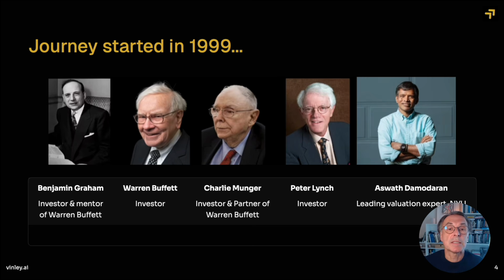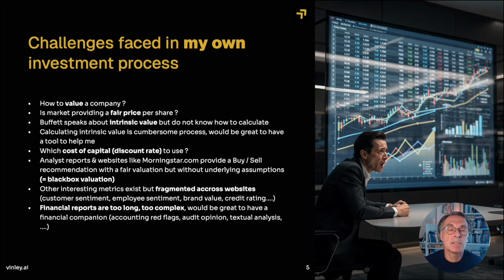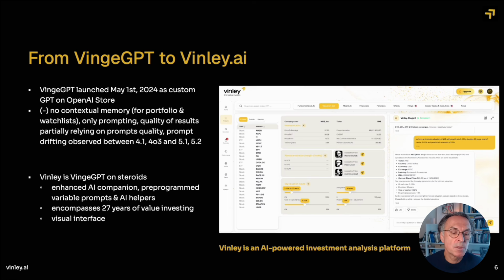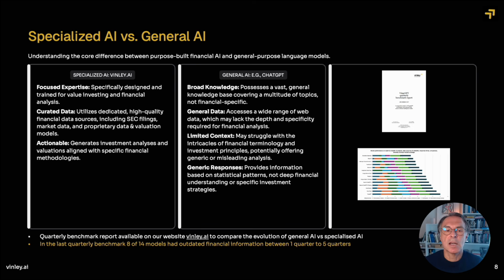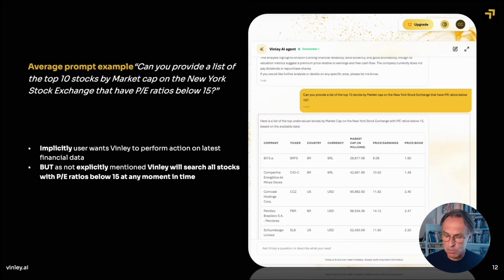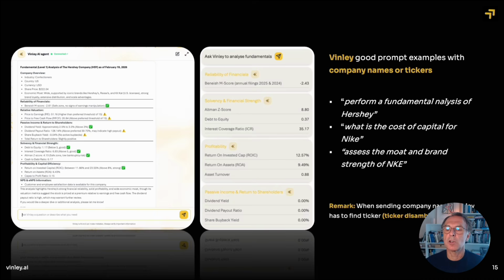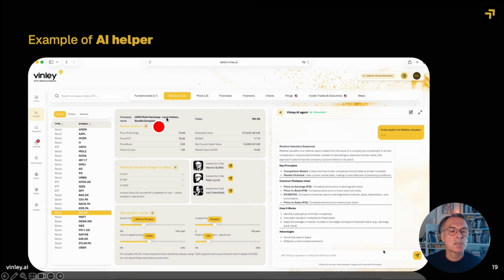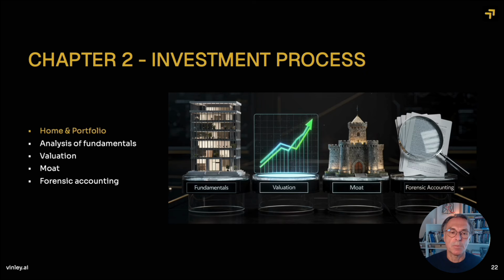How To Value Invest Efficiently with Vinley: AI for serious investors (Chapter 1)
Financial investors often lack the tools, time, or financial literacy to analyze equity investments across global markets. Existing platforms are too complex, siloed, or expensive. Vinley AI is an AI-native investment application that democratizes access to high-quality, digestible stock market analysis across 60 stock exchanges. Vinley integrates valuation models, risk flags, fraud detection tools, and portfolio management insights.

This course will teach you how to use Vinley AI. It will NOT teach value investing in depth. If you are interested to learn value investing in depth, please take The Art of Value Investing course first. Vinley follows the process explained in The Art of Value Investing course.

In this course, we will see how to use Vinley AI effectively and I will walk you through a typical investment process from the fundamentals, intrinsic valuation, moat analysis up to Forensic Accounting.

Vinley AI is capable of performing amongst other the following types of analysis:

- perform a full investment analysis following the principles of the course content The Art of Value Investing by accessing the largest 38.000 public companies, 10.000 ETFs & 60 largest stock exchanges across the world
- get instant calculation & sensitivity analysis on the intrinsic value of companies using relative & absolute valuation methods like IV Dividend Discount Model (DDM), IV Discounted Cash Flow (DCF) and IV Discounted Future Earnings (DFE) methods. Vinley can also perform relative valuation methods like Price to Book, Adjusted Price to Book, Price to Earnings, Price to Cash Flow and more. The methods of Peter Lynch & Joel Greenblatt are also available in Vinley
- provide insights about brand valuation and strength for the Top 100 brands in the world
- provide insights about customer sentiment (NPS) & employee sentiment (eNPS) for approximately 2.000 companies in its investment universe
- assess from a value investing perspective financial ratios including profitability ratios (ROA, ROIC, ROCE, RONTA), solvency and bankruptcy likeliness ratios (debt to equity, debt to capital, Altman-Z score) and liquidity ratios (quick, current, working capital) for the companies in its investment universe
- determine the appropriate cost of capital for any company or industry
- investors forget very often to check the reliability of financials using for example the Beneish M-score, the Sloan ratio and Benford's law. Vinley can easily provide an assessment of the reliability of financials of a company through forensic accounting analysis.
- Vinley AI also provides direct access to the US Federal Reserve FRED macroeconomic indicators database giving access to users to a myriad of macroeconomic datapoints like the University of Michigan Consumer Sentiment, Unemployment Rate, various delinquency rates, the Weekly Economic Index (WEI) just to name a few. Users can request any datapoint by this integration with the US Federal Reserve FRED database

Mastering the effective use of Vinley AI can significantly enhance your investment process. It seamlessly integrates proven methodologies from courses such as The Art of Value Investing, The Art of Company Valuation, and The Art of Reading Financial Statements – Textual Analysis, providing you with a comprehensive toolkit for informed decision-making.

We hope you find the course engaging and experience significant productivity gains by leveraging Vinley AI

Candi on behalf of the Vinley AI team